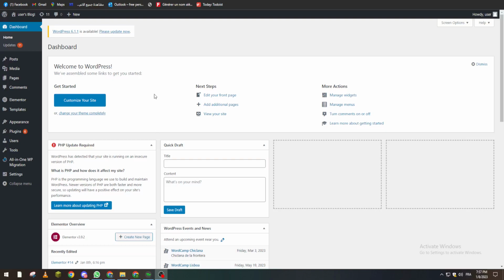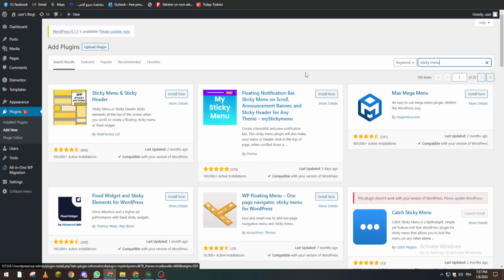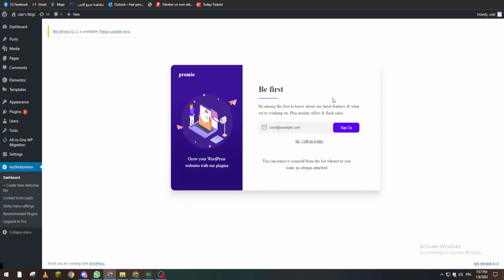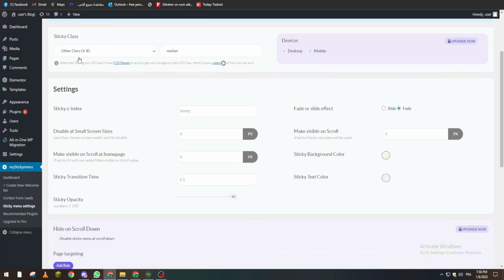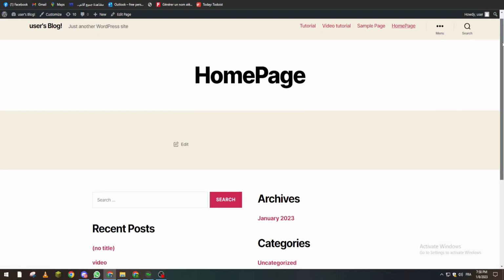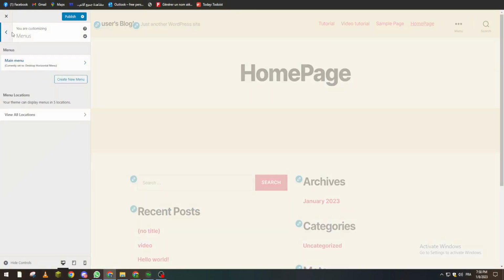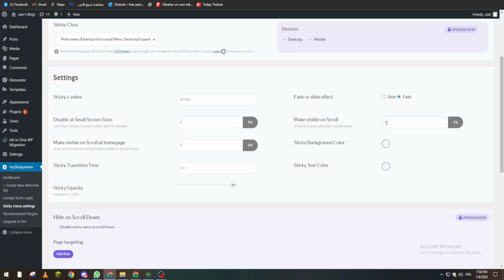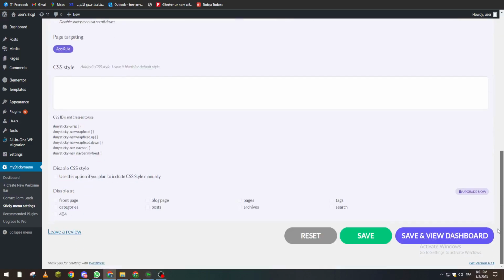How To Make Header Sticky WordPress Tutorial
Today we talk about sticky header,wordpress sticky header,sticky header wordpress,how to make a sticky header